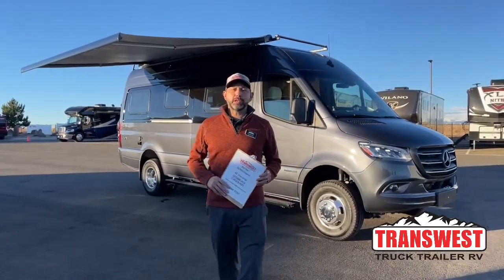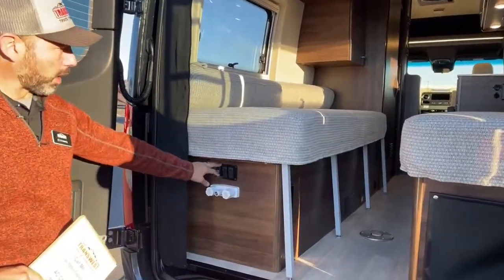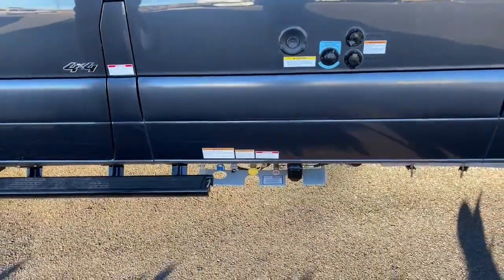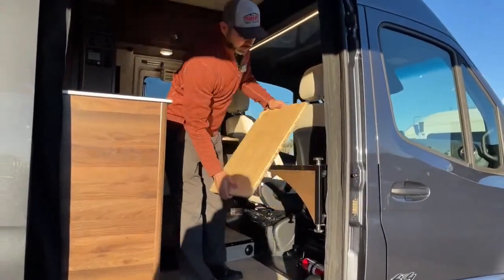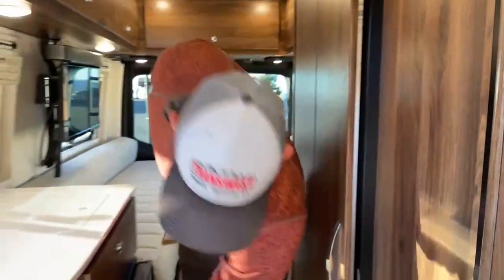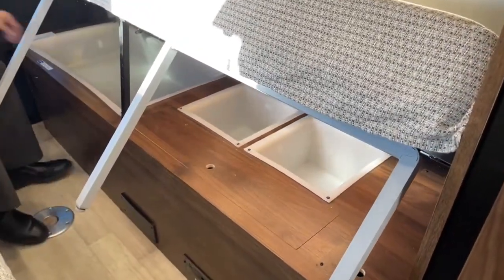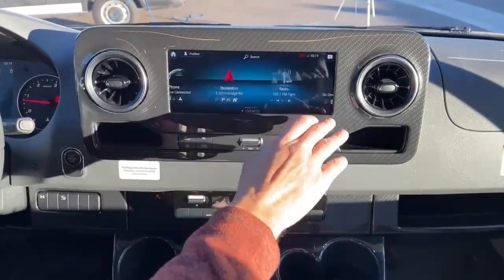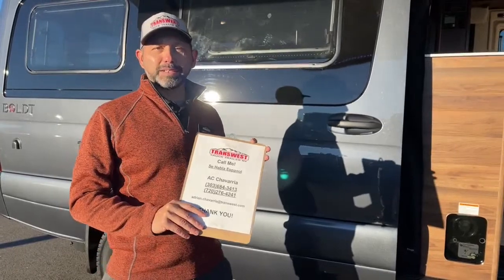Winnebago Boldt 70 BL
ACChavarria is walking around a 2022 Winnebago Boldt 70 BL - 5N211654 Live at Transwest Truck Trailer RV